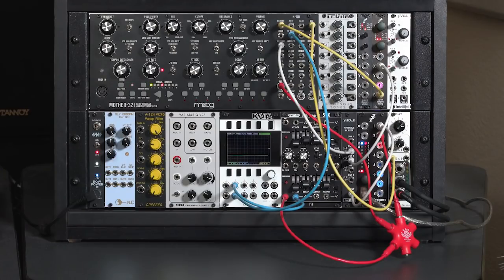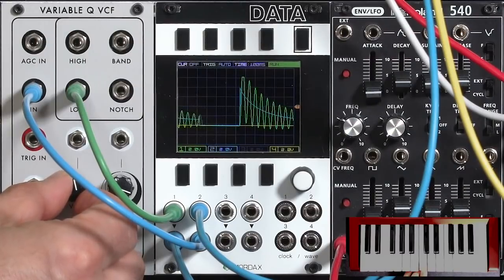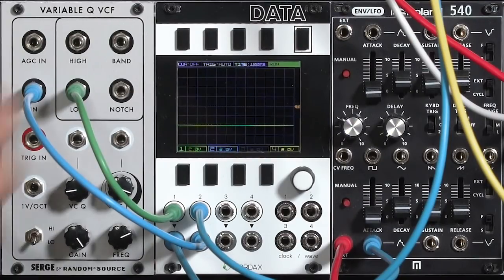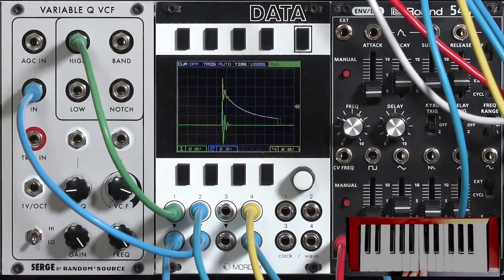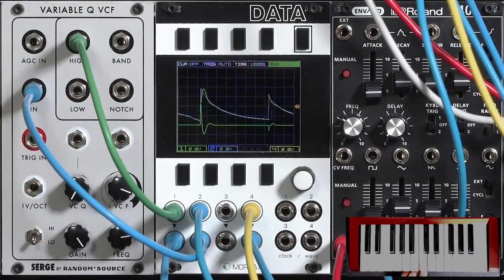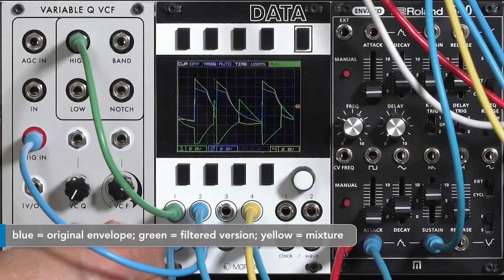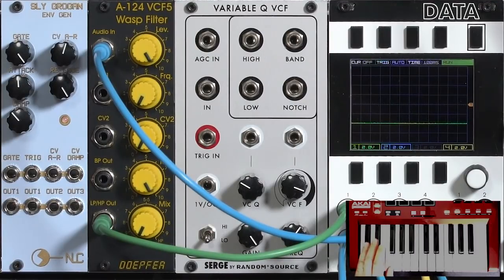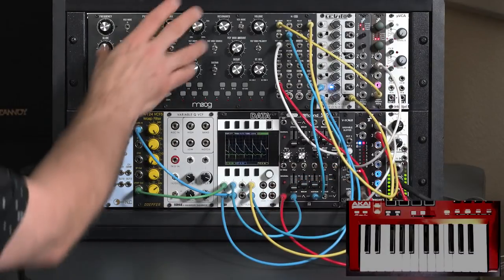Resonant Envelopes (Patch & Tweak/Learning Modular)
Electronotes #86 had a circuit idea of combining an envelope generator with a resonant filter to create additional detail (namely, resonant bounces) in the envelope's shape. I finally got around to making a video demonstrating this technique, with two different filters (Random*Source Serge Variable Q VCF and Doepfer A-125 VCF5 Wasp Filter).

00:00 explaining the patch
01:13 using a DC coupled filter
04:35 using an AC-coupled filter
08:03 playing with inverted transients
09:58 using different filter modes
12:34 repeating the experiments with a different filter

Later I will release a movie for the Sly Grogan - a module from nonlinearcircuits based on the original Electronotes circuit.

Technical note: Yes, the keyboard camera was malfunctioning. I treated the video the best I could so you could see my key depressions. It's already been fixed for the Sly Grogan video.